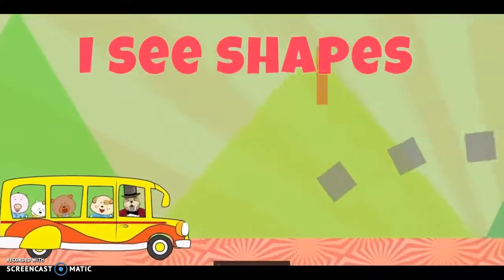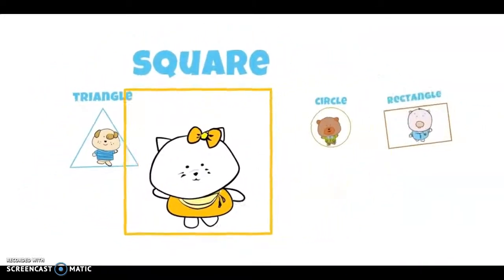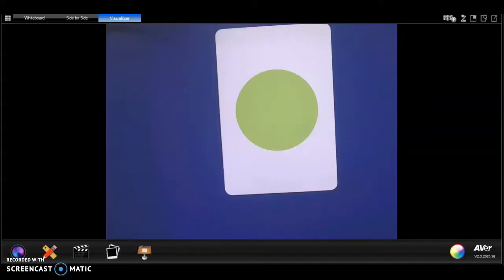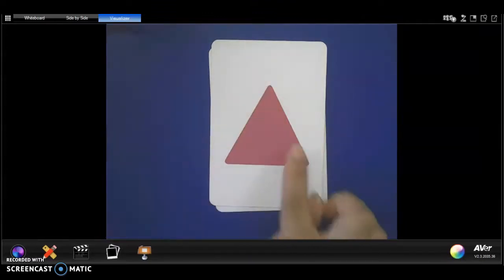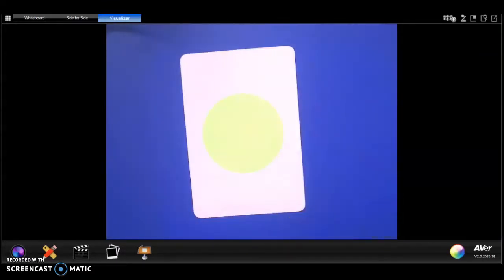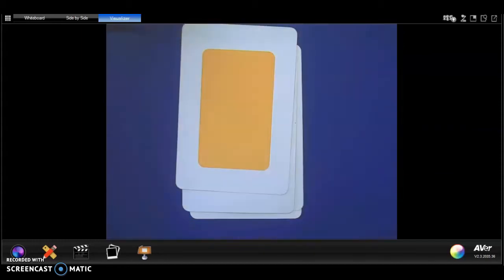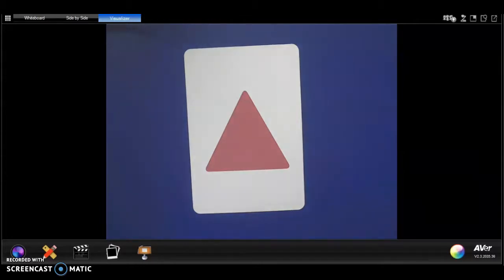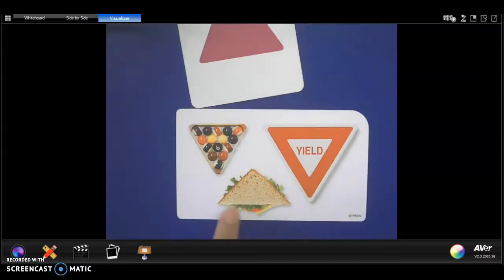Math Day 2